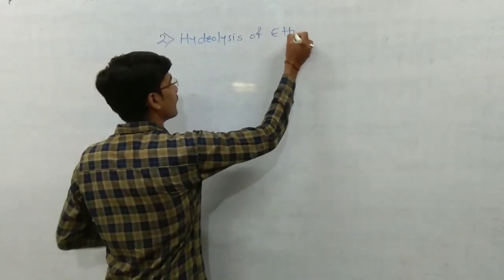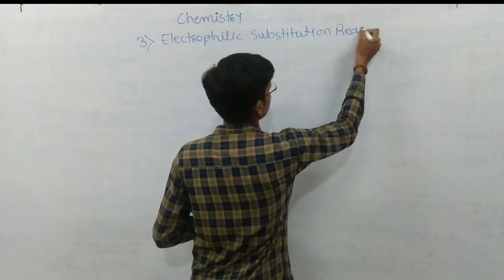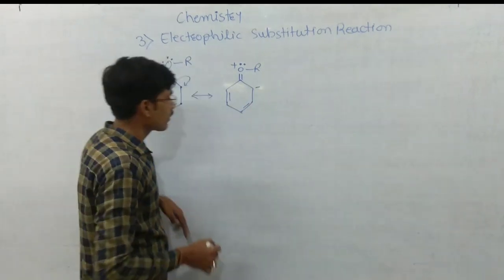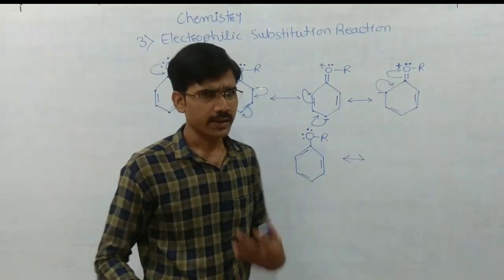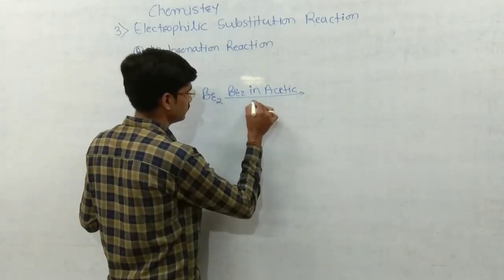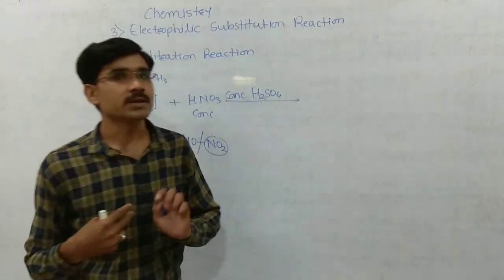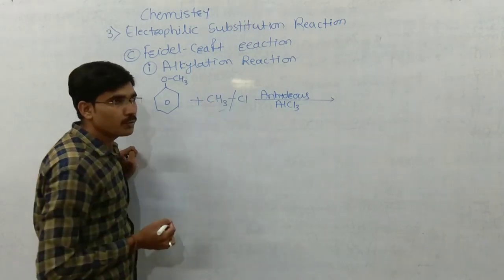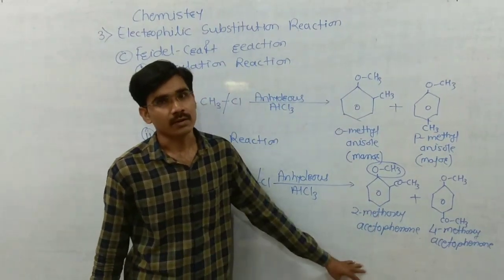Alcohol, phenol , ether (lecture 9 on ether) by Sachin Mahalle sir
Chemical reaction of ether
2. Hydrolysis of ether
3. ESR